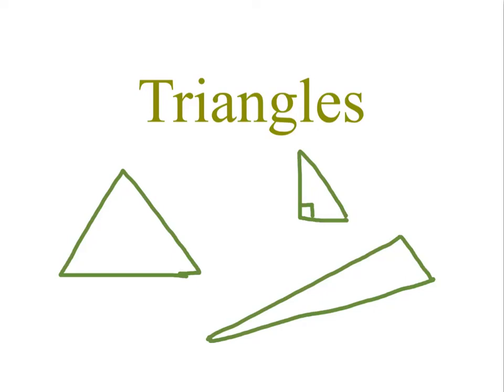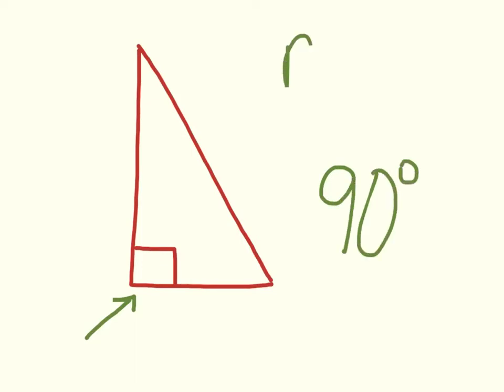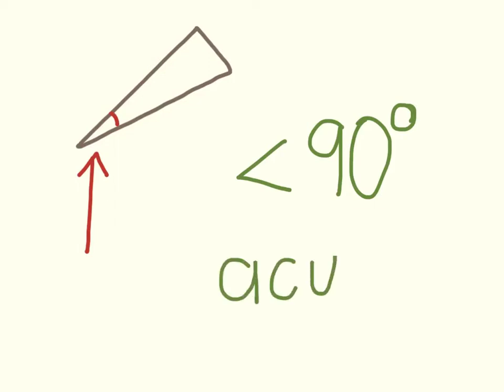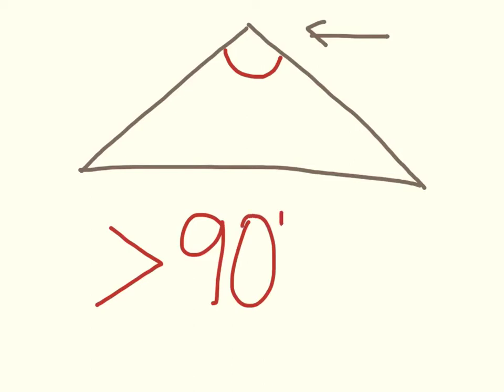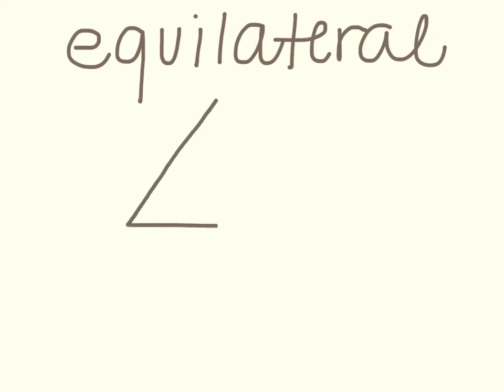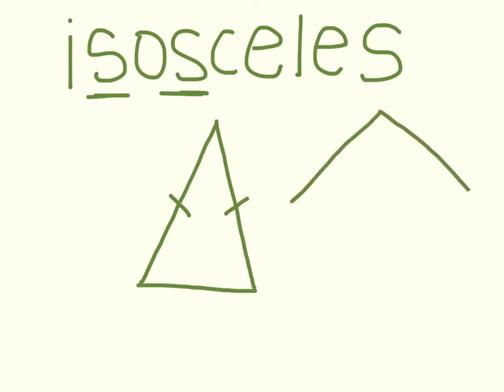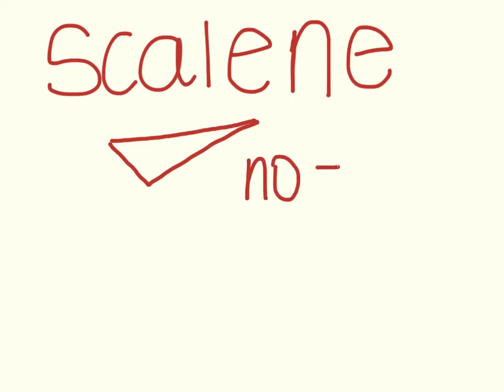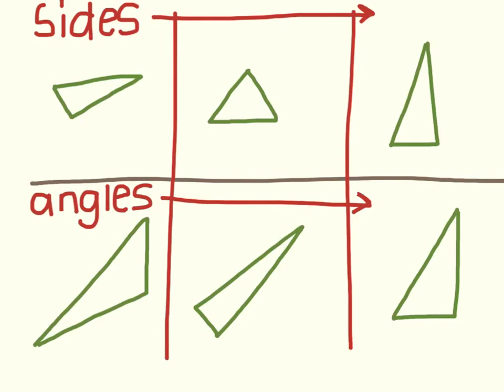30 - Classifying Triangles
Classifying triangles by their angles (acute, obtuse, and right) and their sides (isosceles, equilateral, and scalene).